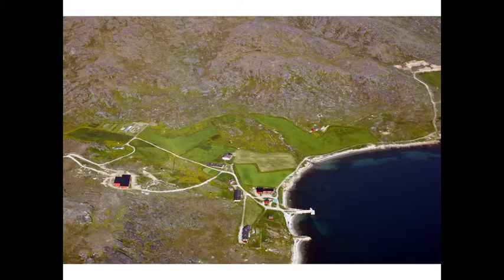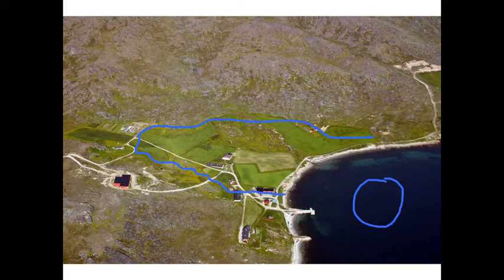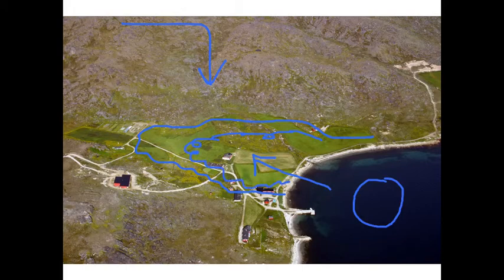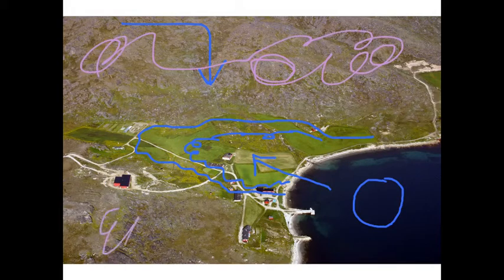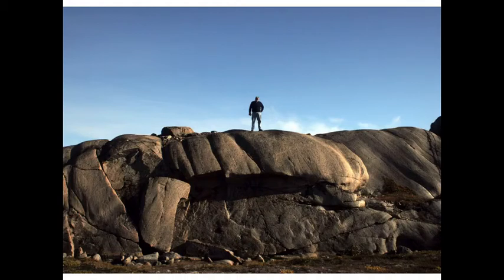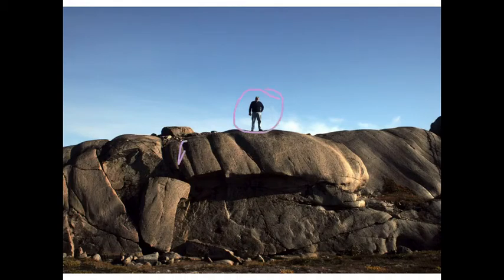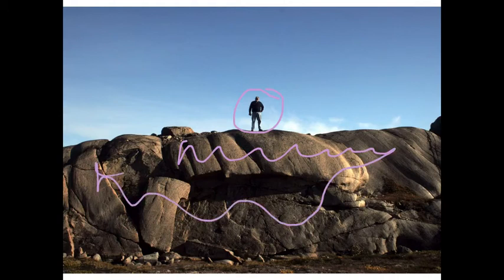EARTH 104 Module 5 Greenland Farm